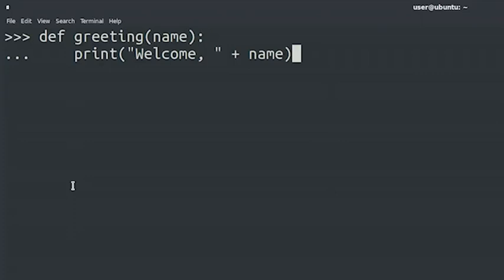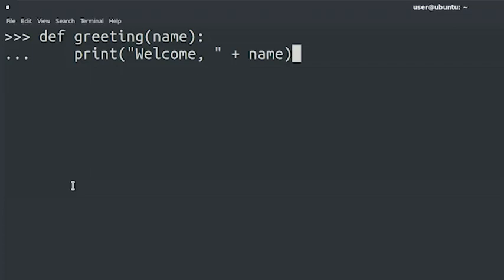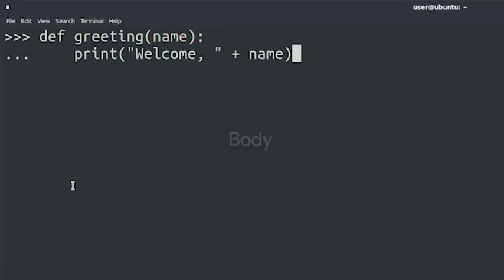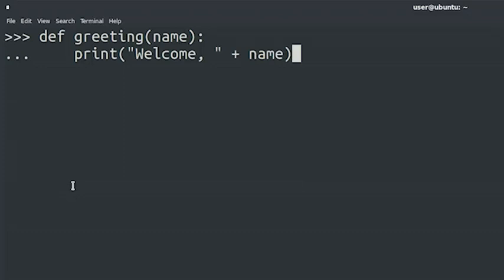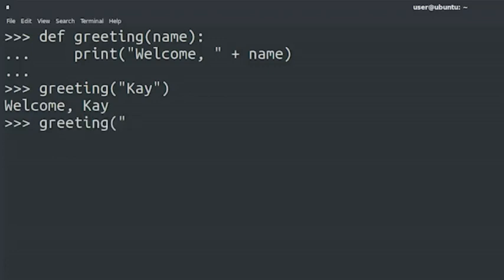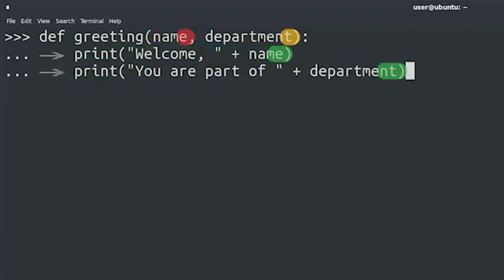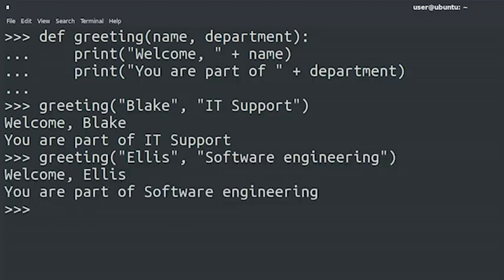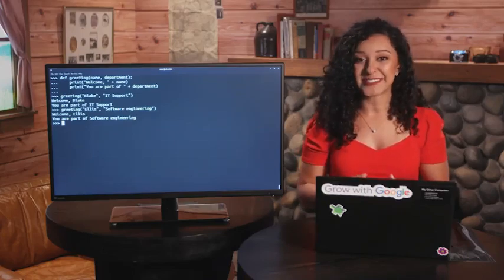Defining Functions in Python(Python Crash Course by Google Experts)